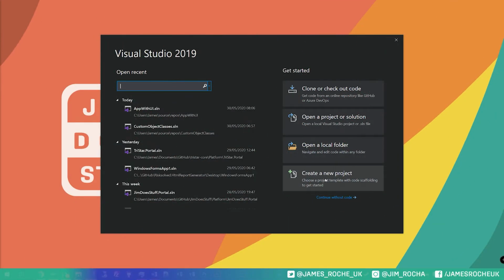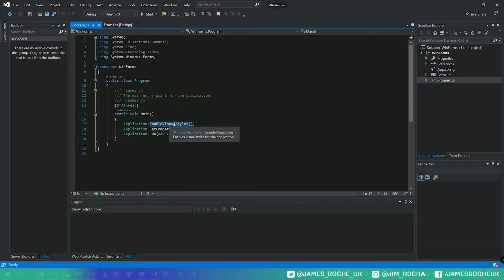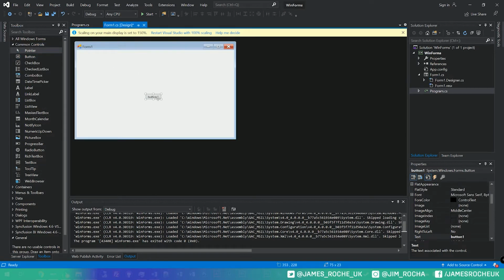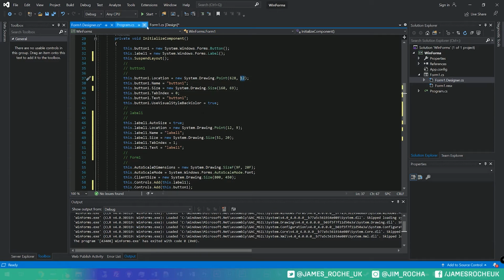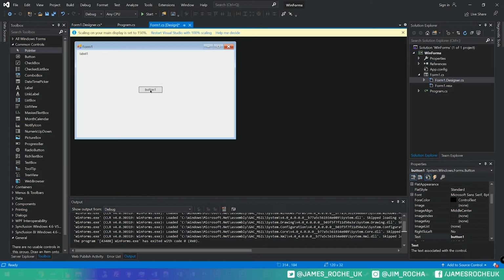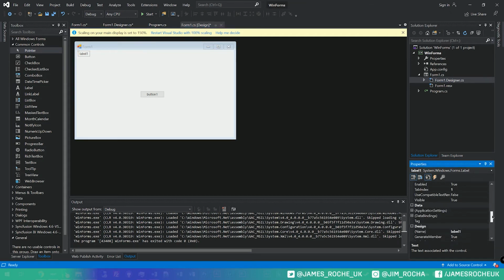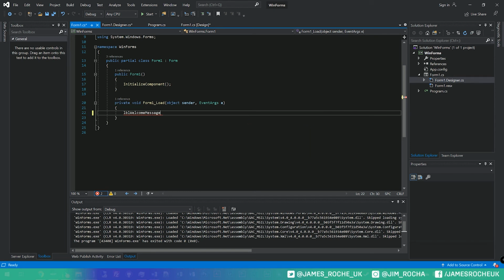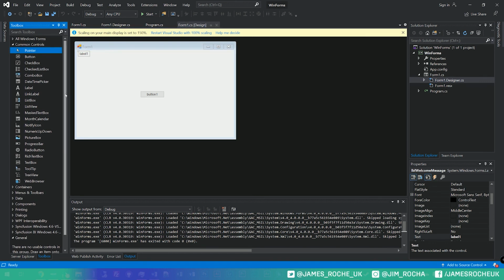Learn C# - Build a WinForms app - Episode #31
Learn C# and Visual Studio Episode #31  - Windows forms apps

Learn how to build windows apps with full-fledged user interfaces so you can provide the types of windows applications nontechies are accustomed to.